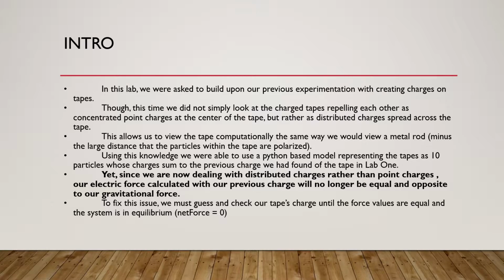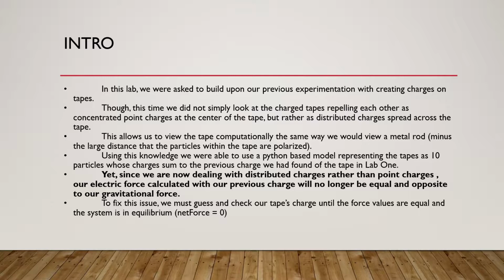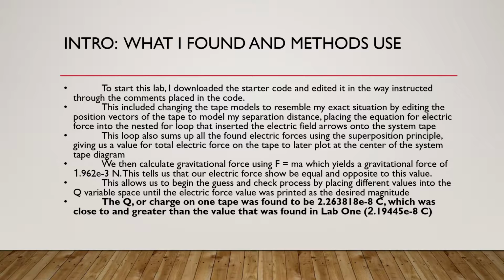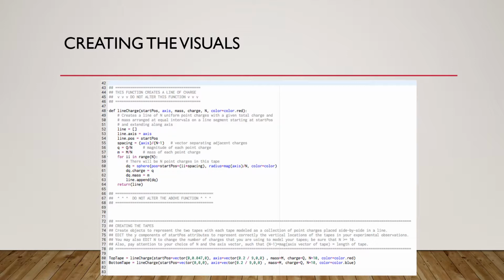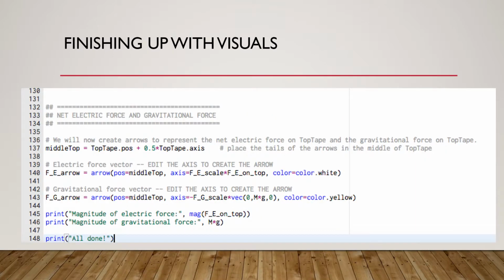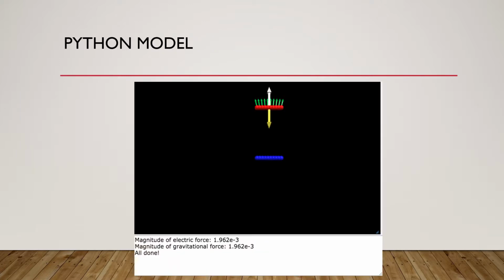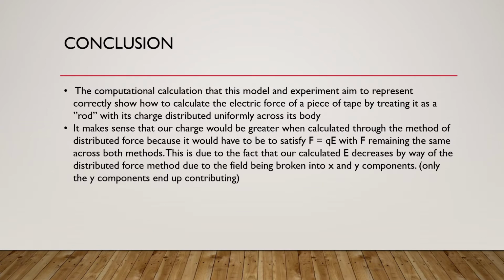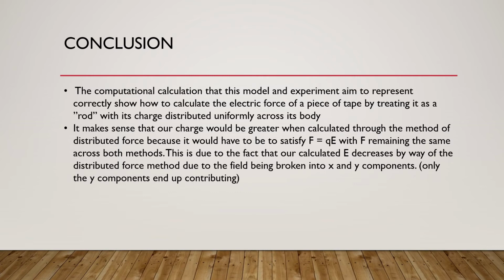Tyler Lab Report 2